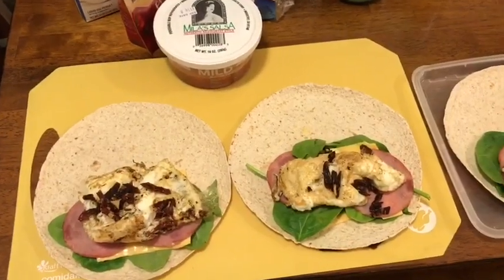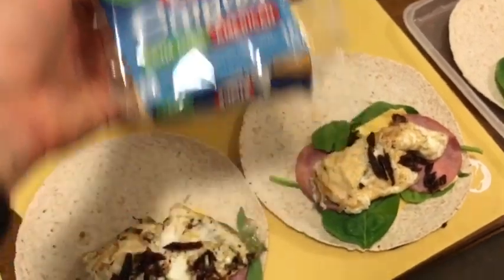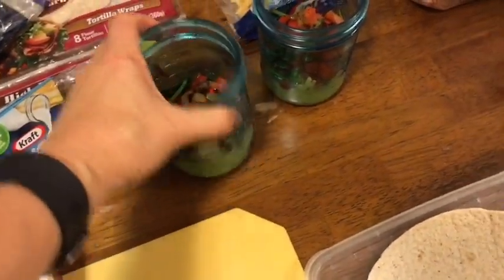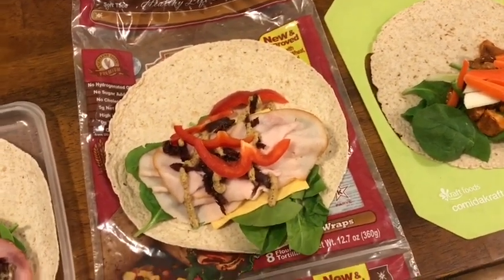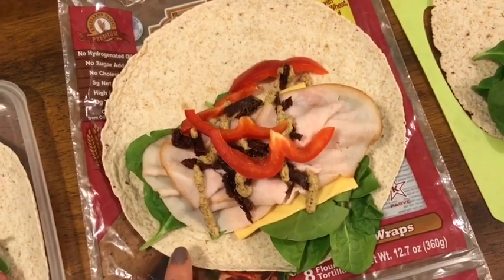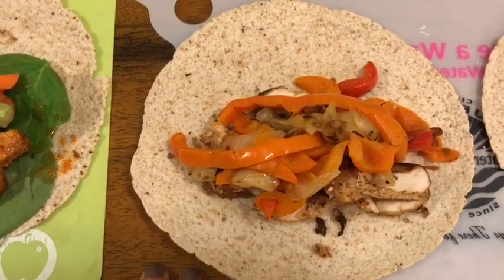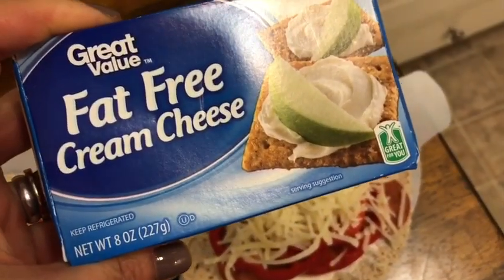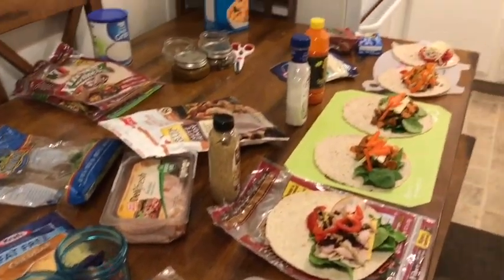Meal Prep On Weight Watchers Lifetime! Working my 30 Smart Points per day at work!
Want to see what I'm having for breakfast and lunch this week?? Meal pre is INVALUABLE for me, and this is a peek into how I make it work for me!